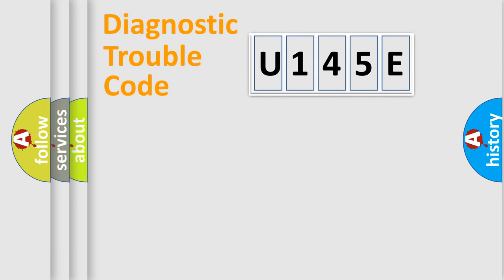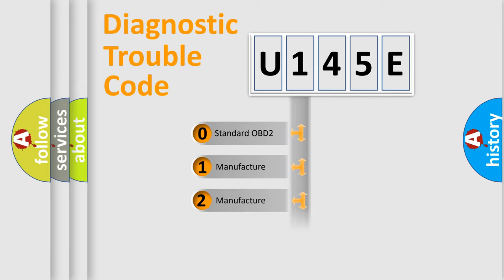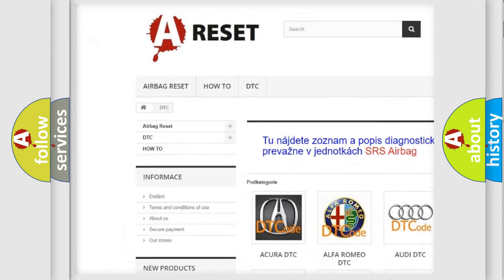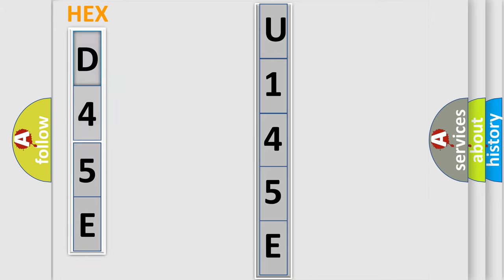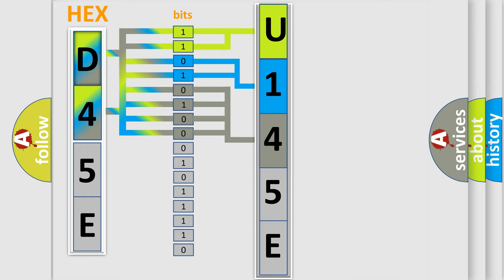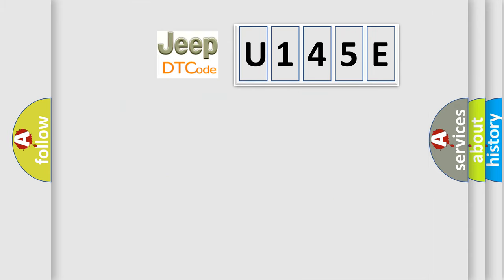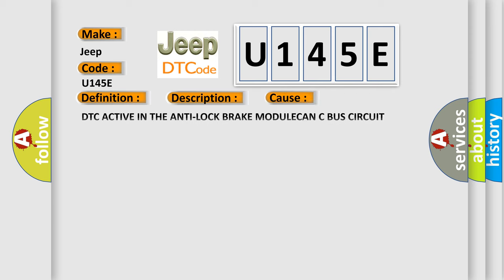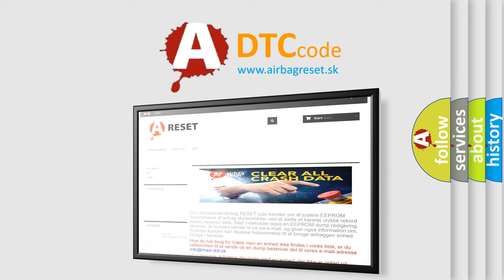DTC Jeep U145E Short Explanation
Contents:
0:21 Basic DTC analysis according to OBD2 protocol standard.
1:48 Insight into programming
2:58 A diagnostically understandable description of the Diagnostic Trouble Code
3:05 Basic error definition

Make:
Jeep
Code:
U145E
Definition:
Left Front Wheel Speed Sensor Range or Performance
Description: